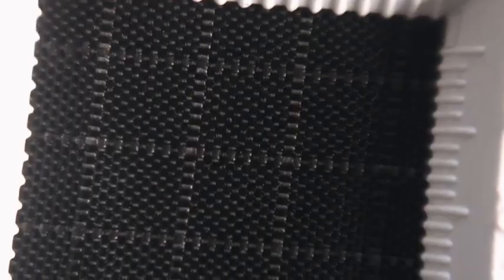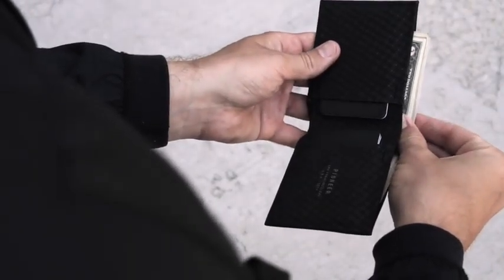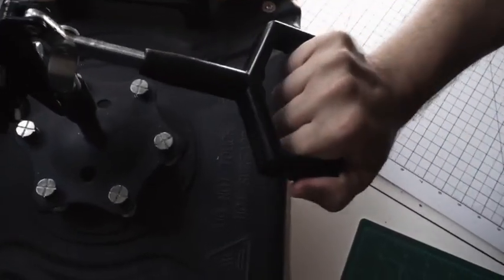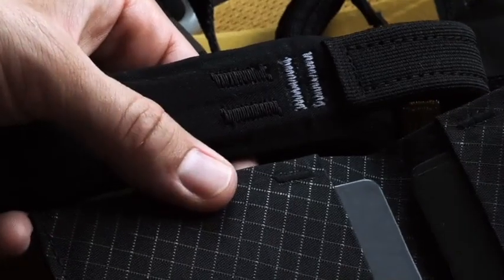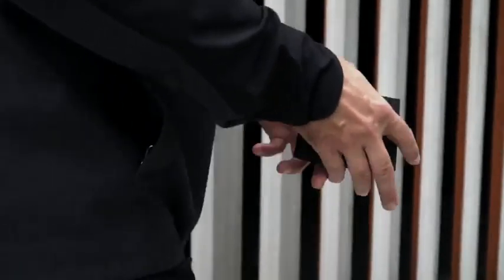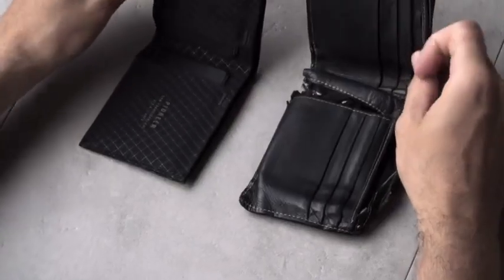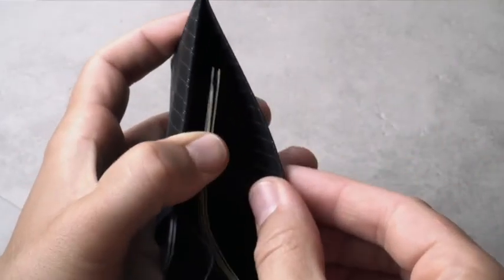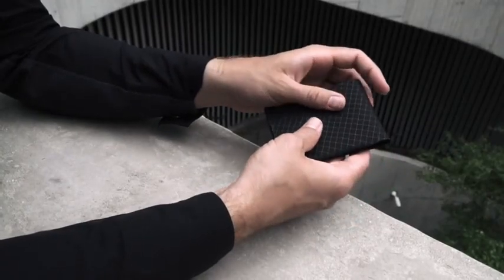PIONEER - Flyfold Wallet - Engineered to last a lifetime